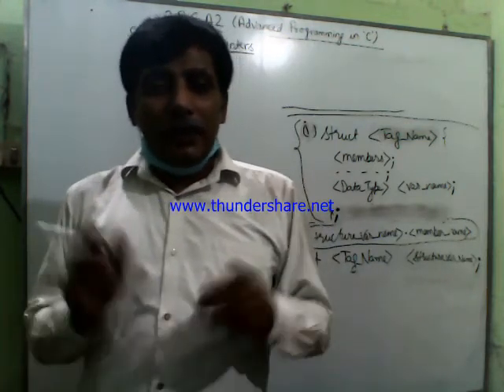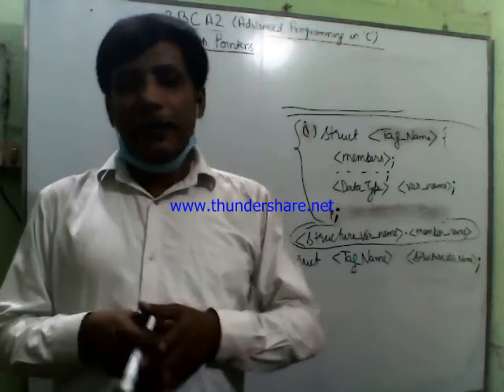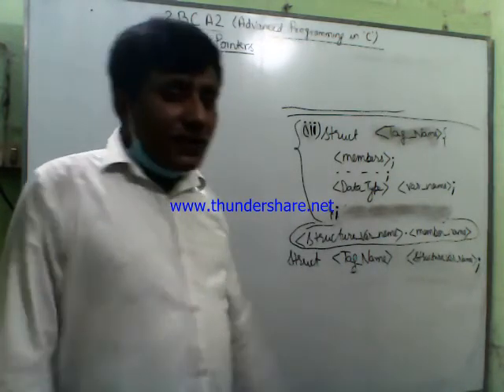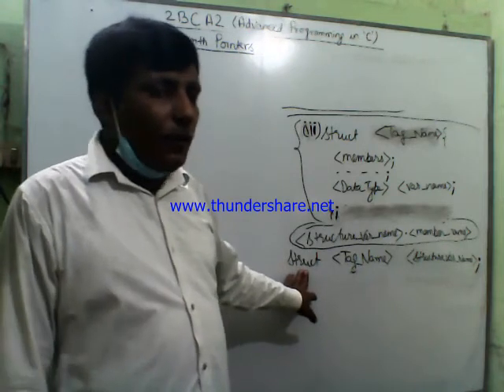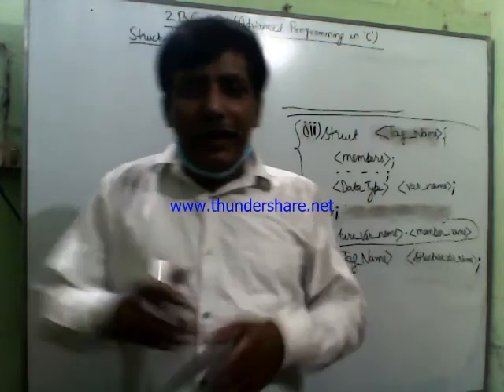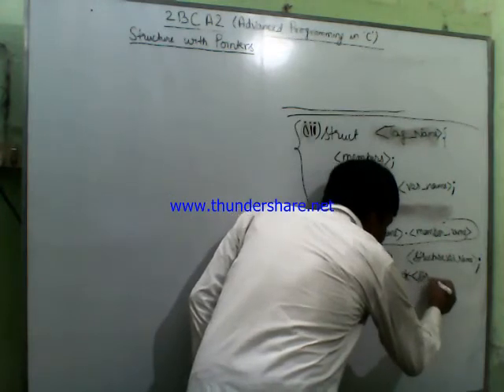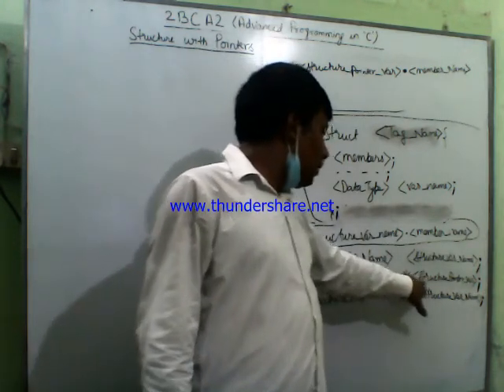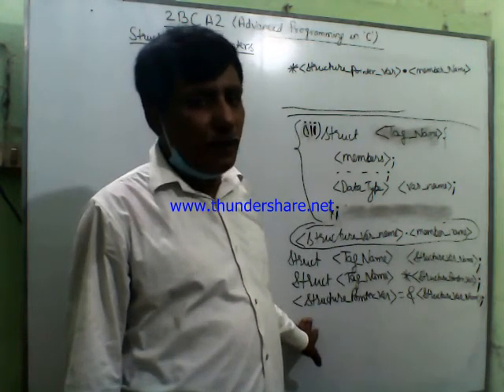Structures with pointers English Part I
Structure with Pointers Part I English Lecture